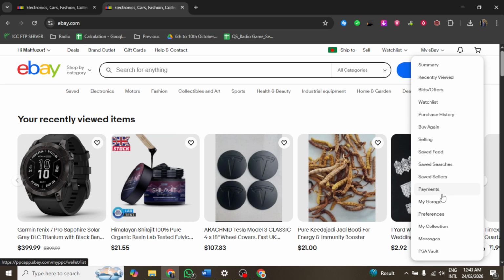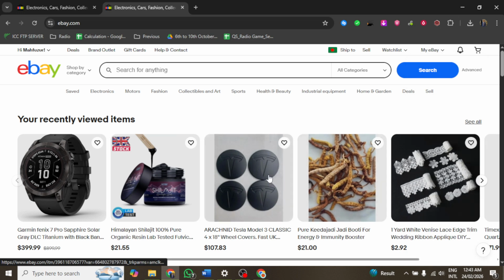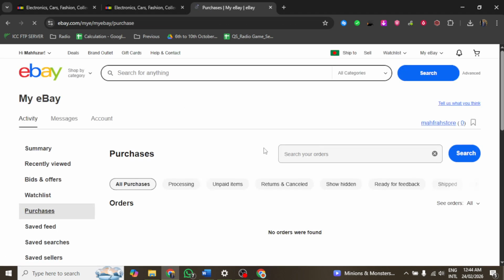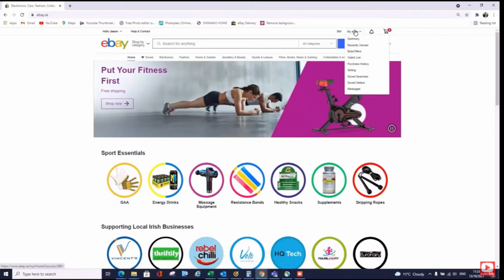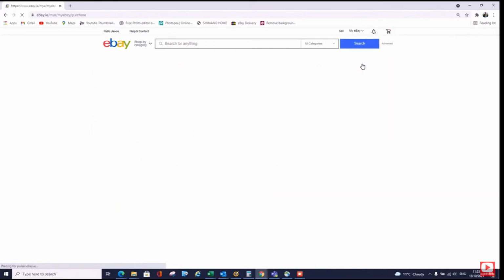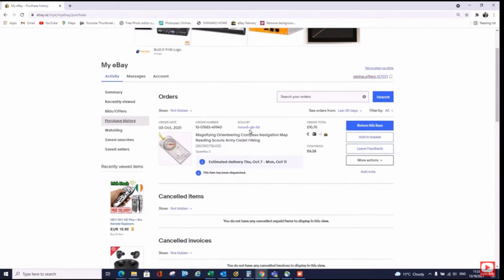How to download purchase invoices from Ebay[LATEST GUIDE]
In today's Video we cover, How to download purchase invoices from Ebay